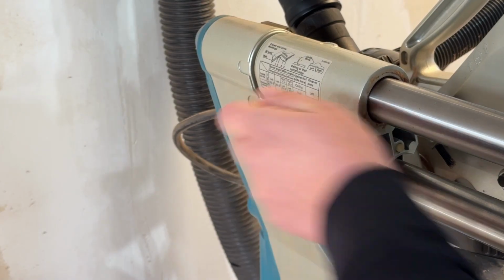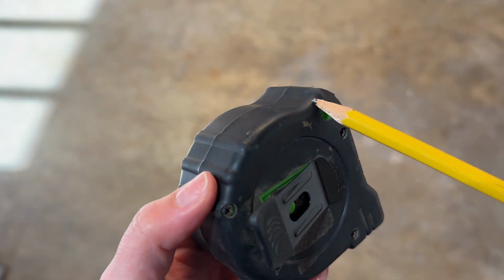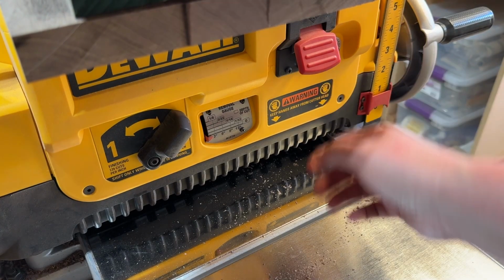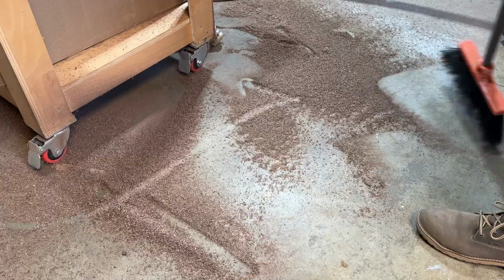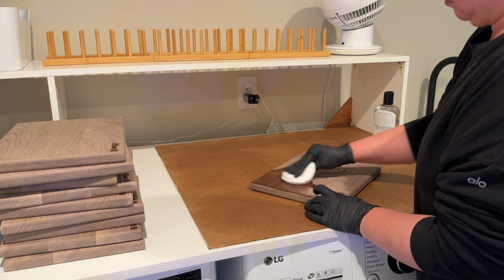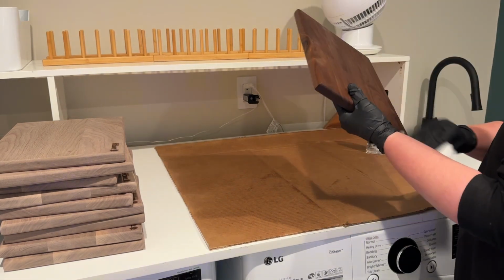The Woodworker's Guide to Creating a BEAUTIFUL Cutting Board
A simple order turned into something more meaningful.
In this video, I share the story behind making a beautiful walnut cutting board for a friend — from design to engraving and wrapping the final piece with care.

This isn’t a tutorial, but a glimpse into my woodworking journey — the quiet process, the small mistakes, and the lessons learned along the way.

If you enjoy woodworking ASMR, slow craftsmanship, and stories about connection through making, I hope this video brings you a moment of calm inspiration.